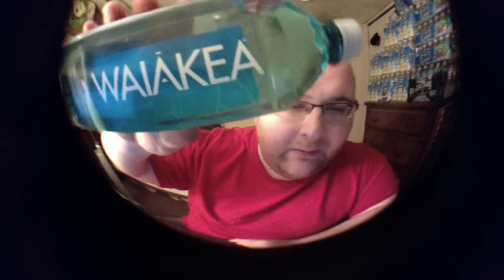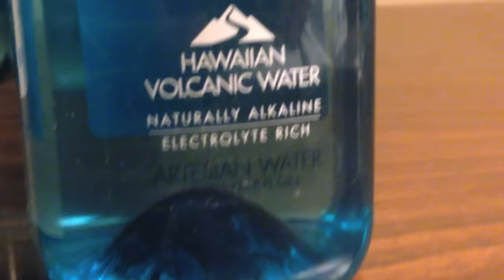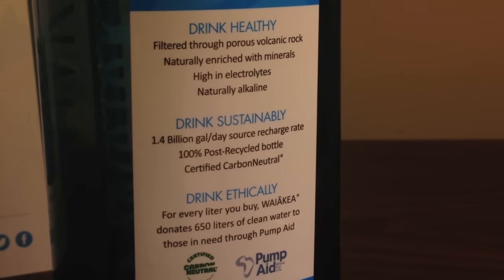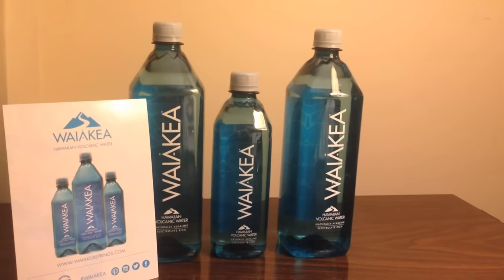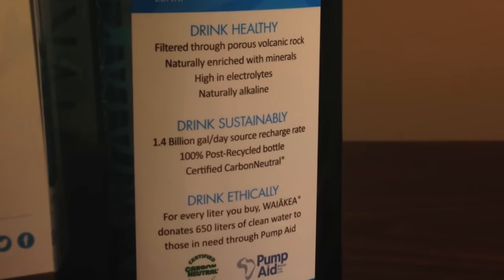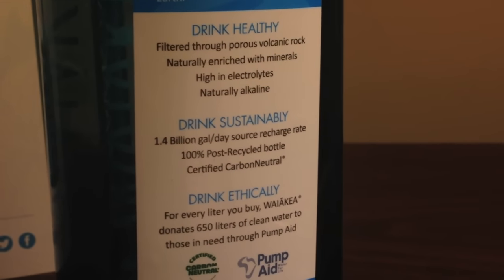Jon Drinks Water #3661 Waiakea Hawaiian Volcanic Water